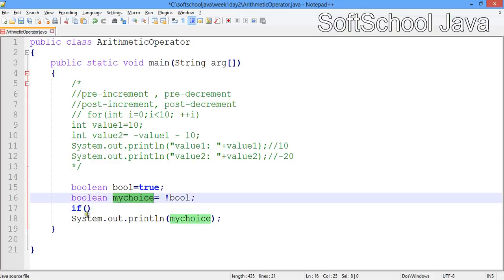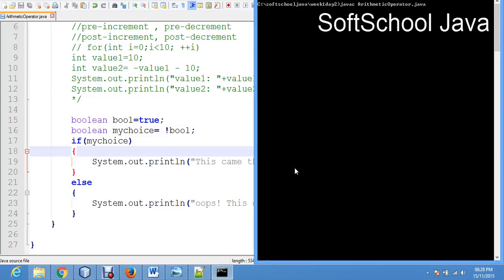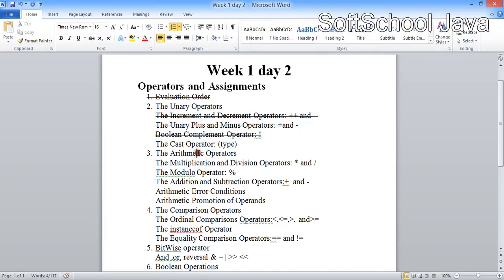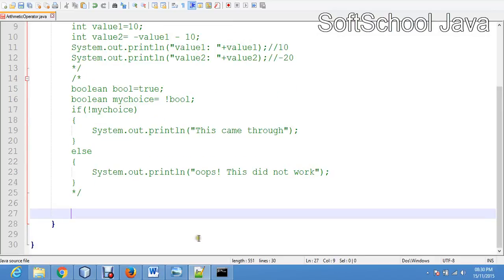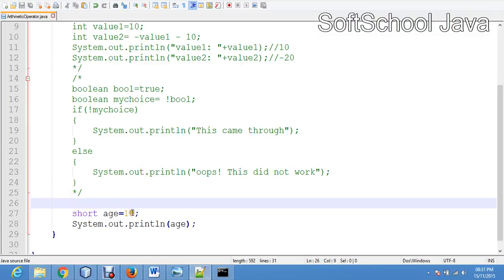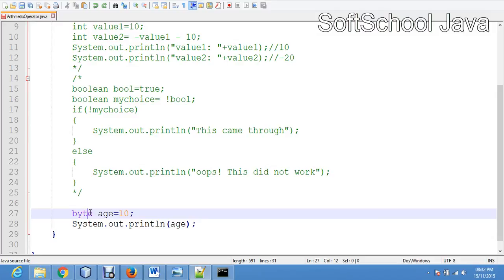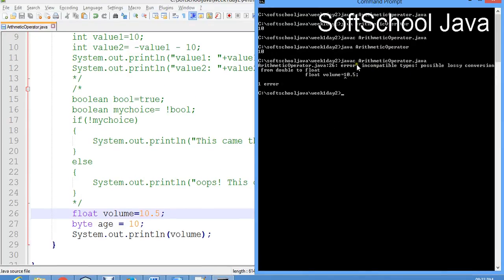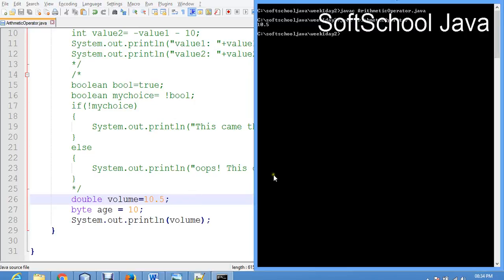softschool java week1 day2 session15